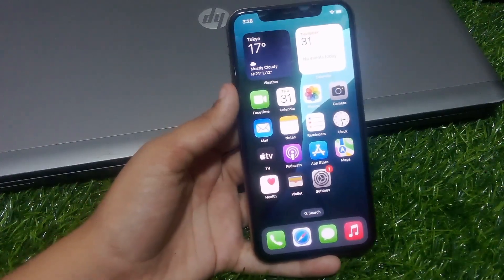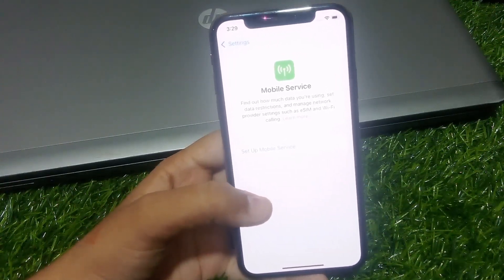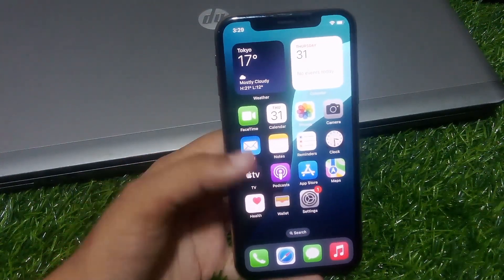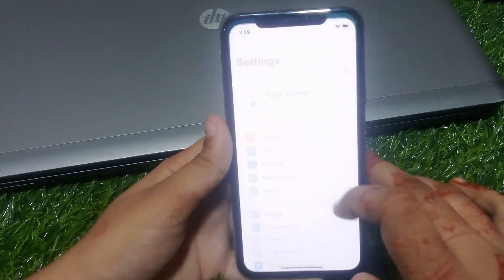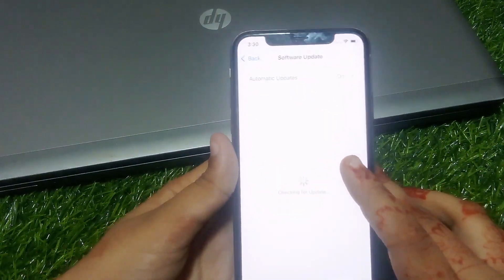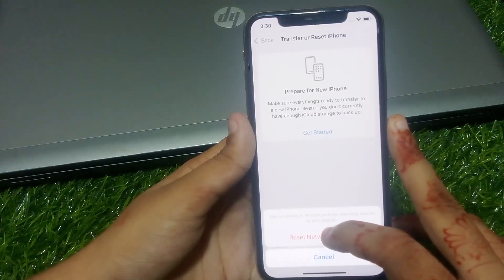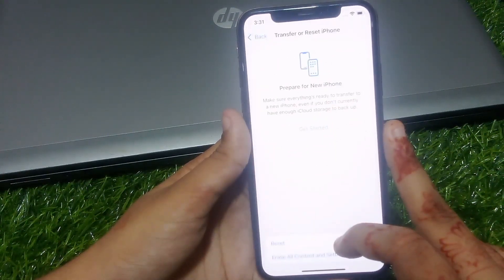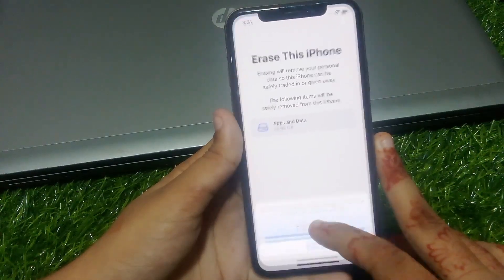How To Fix No Service On Iphone After Ios 18 Update